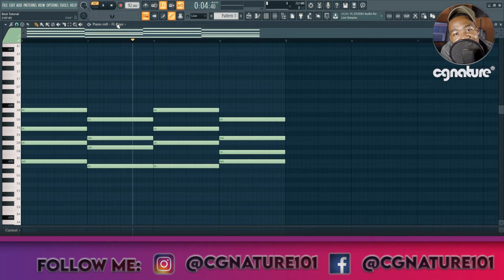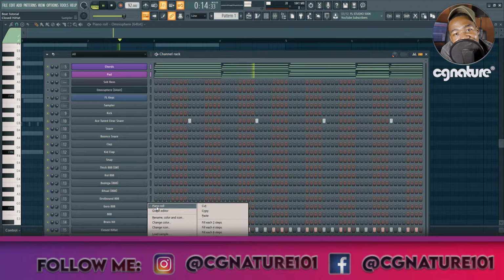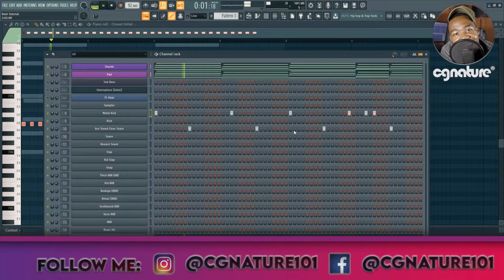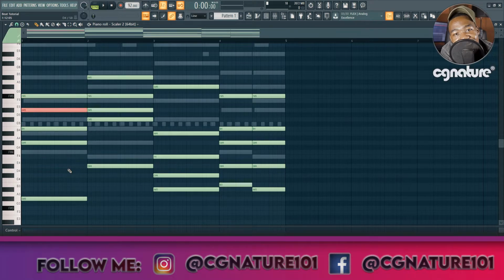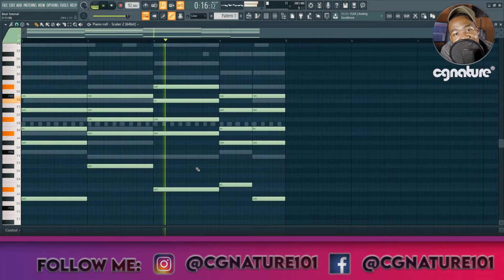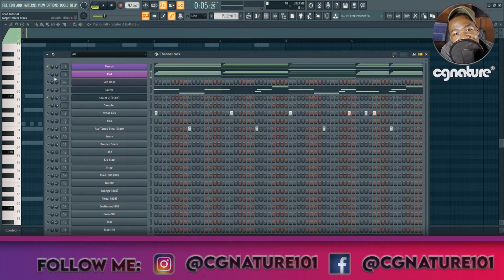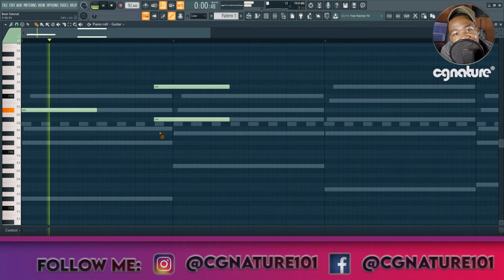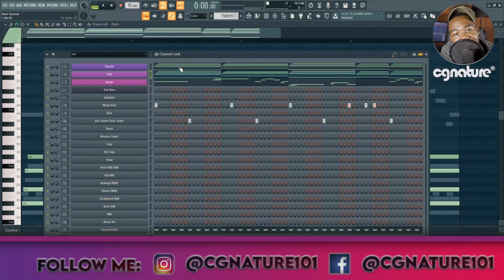How To Make A Beat For Shekhinah In FL Studio 20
How To Make A Beat For Shekhinah x Rowlene In FL Studio 20
How To Make A Beat For Shekhinah
How To Make A Beat For Shekhinah in fl studio
How To Make A Shekhinah type beat
How To Make A Beat For  Rowlene
How To Make A Rowlene type beat
How To Make A Beat For  Rowlene In FL Studio 20
skhekhinah paradise
shekhinah questions

In This Video, I'll Be Showing You How To Make  A Chilled Rnb Hip Hop Type Beat In FL Studio 20 :)

I will strictly be making beats in this series and display them as cinematic as possible. I will be making Trap beats, Hip Hop beats, Rnb beats, and many more throughout these episodes.

Timestamps
Intro: 0:00
Tutorial Starts: 0:35
Final Beat: 08:32

Hi! My name is Cgnature! And if you’re a YouTuber wanting to turn your PRODUCTION skills into a success, then this is DEFINITELY the place for YOU! I help you get a better understanding of what is and isn’t working as far as your beats and mixes go. And I basically answer any and all questions any BEATMAKER, PRODUCER or ARTIST is looking to grow their career and brand!

Check Part I Below For The First Video in the "Trap Banger Series"